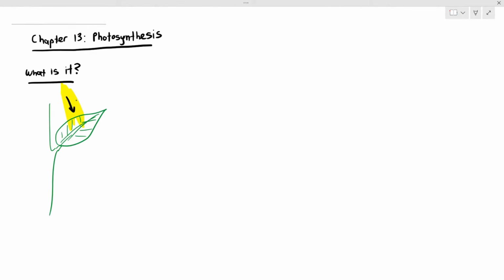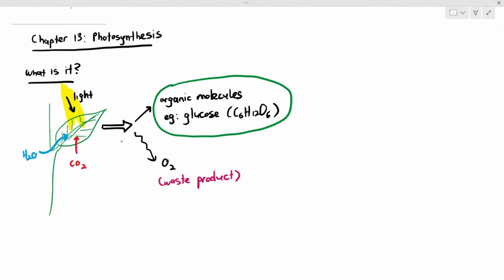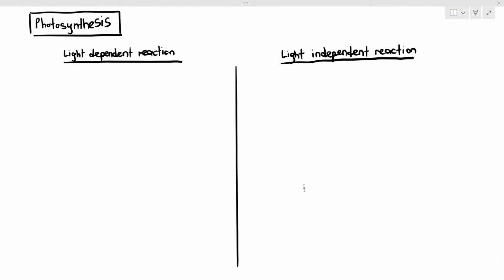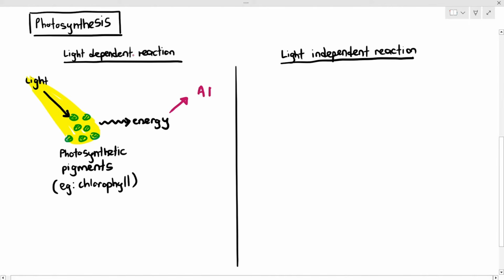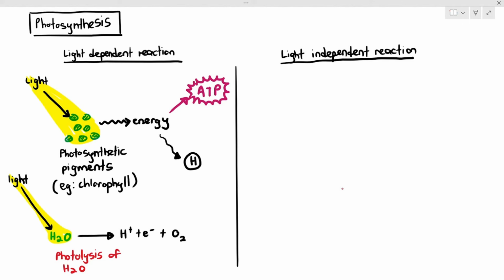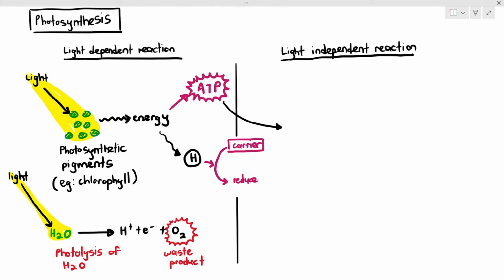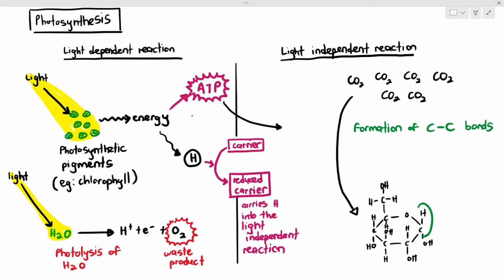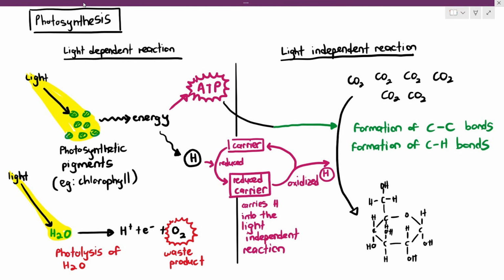13-1 Introduction to Photosynthesis (Cambridge AS A Level Biology, 9700)